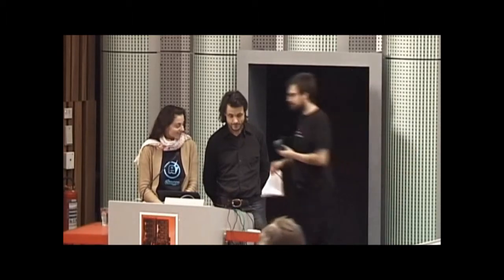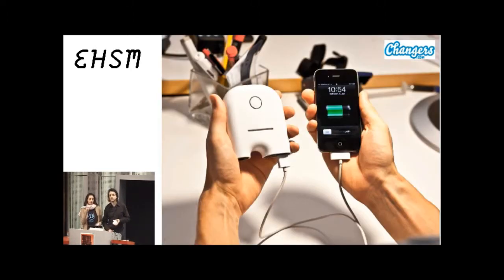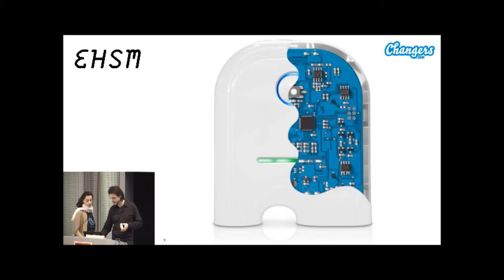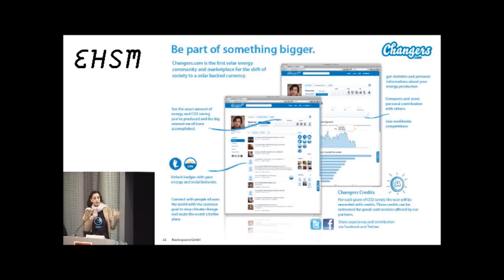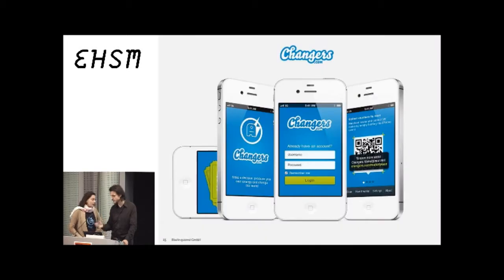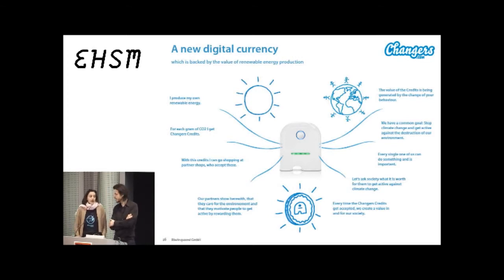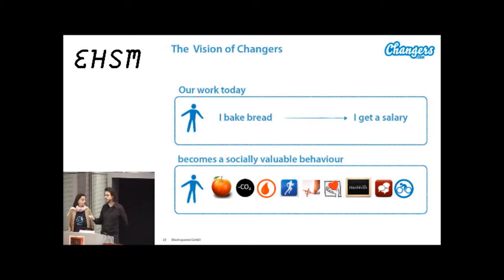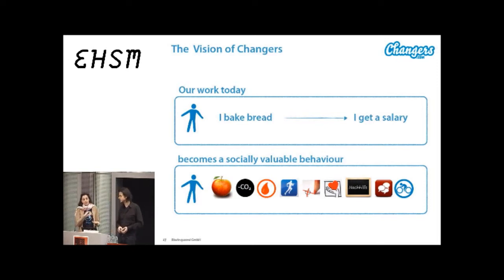The story of Changers - Daniela Schiffer and Markus Schulz - ehsm - 2012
They will present their startup Changers, the solar charger they have developed and the vision behind what they are doing. Imagine what would happen if every single one of us could produce their own energy and by that creating a currency. Even though Changers' particular business model is not compatible with open source, their story is an inspiring example of how persistence and willingness to leave the beaten path can lead to the successful design and production of consumer electronics in a startup environment.